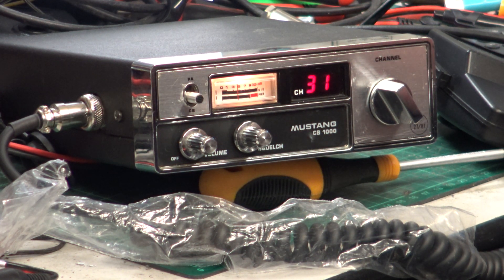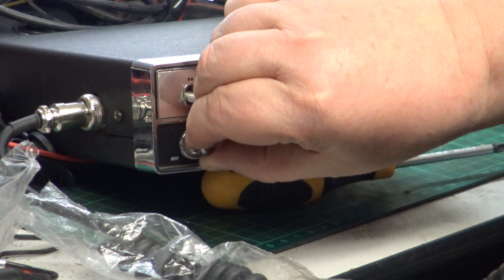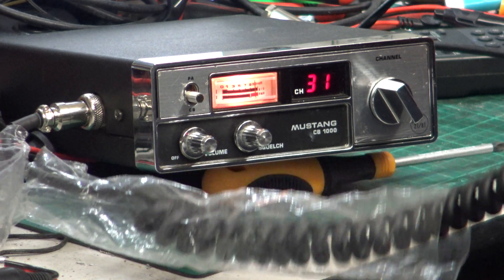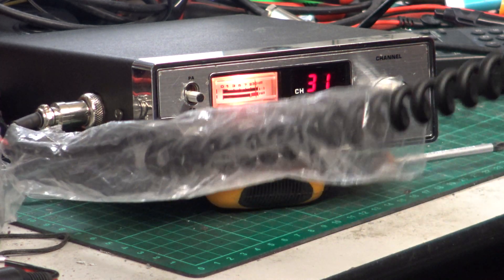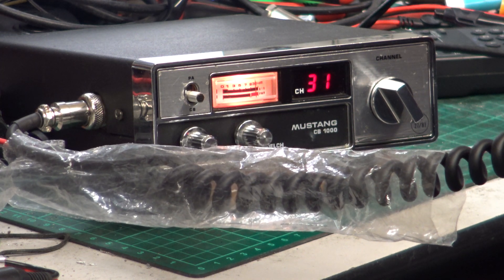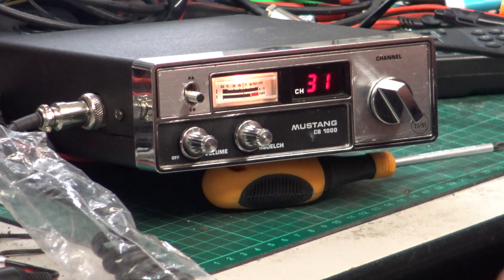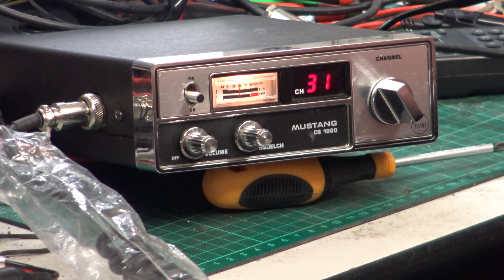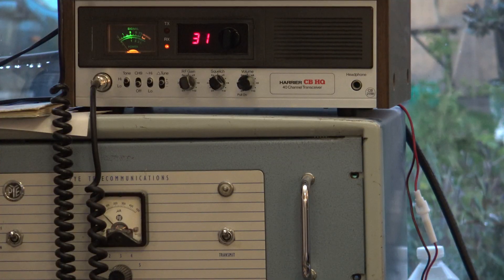Mustang CB1000 -On The Air test - CB27/81 UK FM CB radio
Mr Chippie drives along our usual 6-mile 'difficult terrain for radio' test route & we see how the Mustang CB1000 from 1981 performs.

Lincolnshire, UK